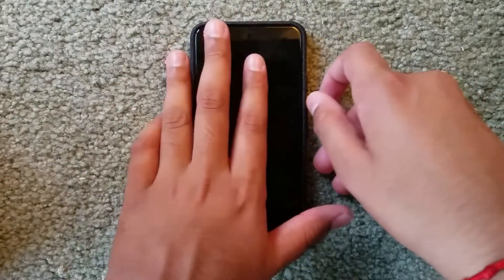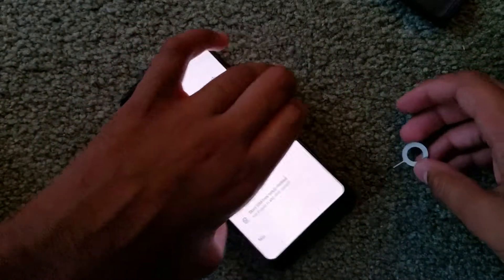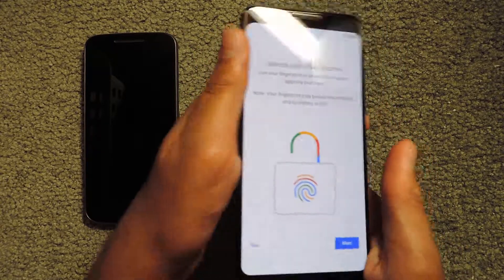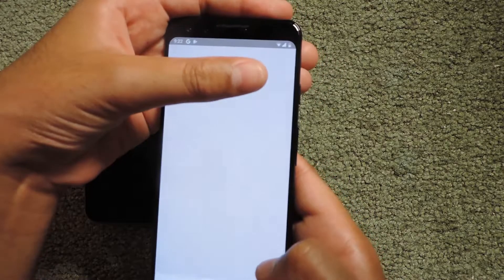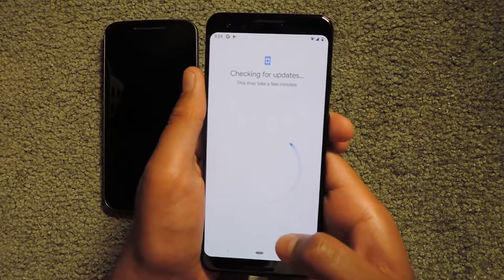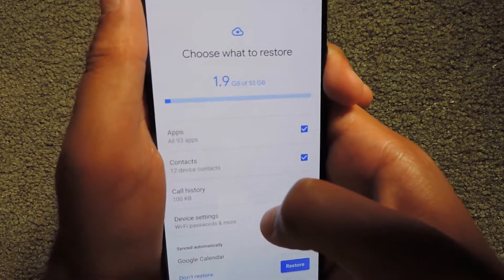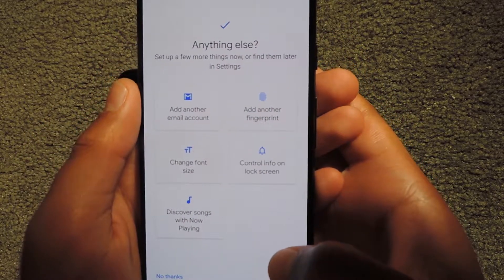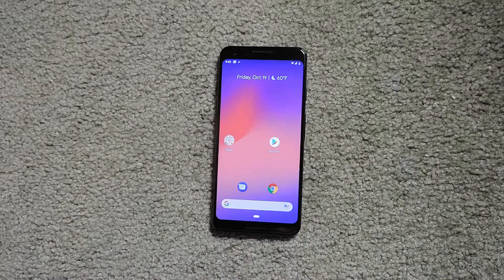How to Set Up Your Google Pixel 3 (Or Any Android Phone)